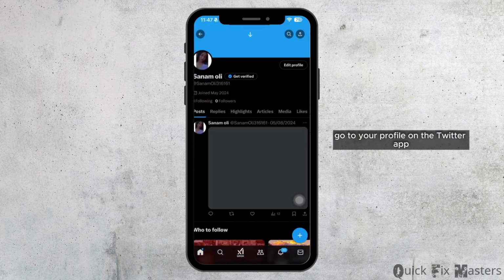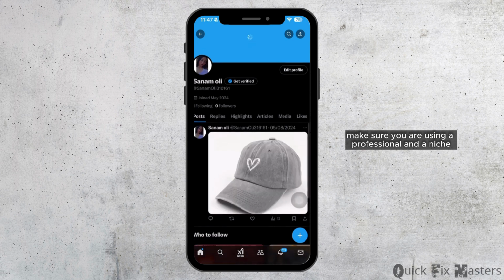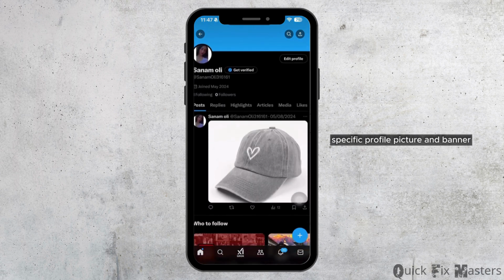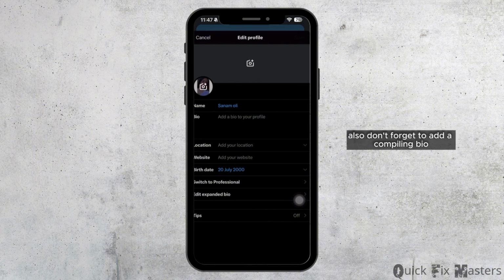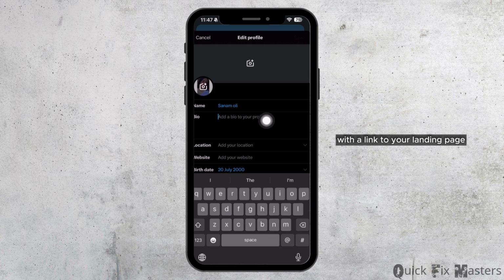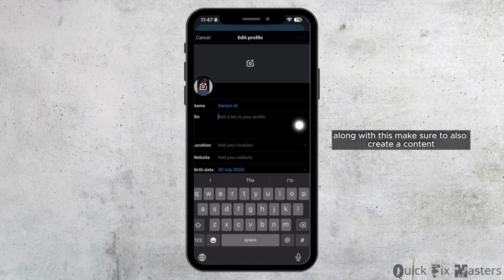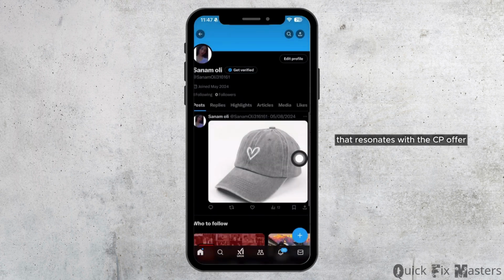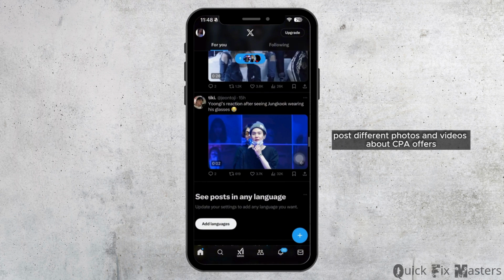How To Promote CPA Offers on Twitter (CPA Marketing For Beginners)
Want to drive traffic to your CPA offers using Twitter? This guide walks you through effective strategies to promote CPA offers on Twitter, including creating engaging posts, using trending hashtags, and leveraging Twitter ads for conversions.

Timestamps:
0:00 Introduction
0:30 Steps to Promote CPA Offers Organically on Twitter
1:00 Tips to Use Twitter Ads for CPA Marketing